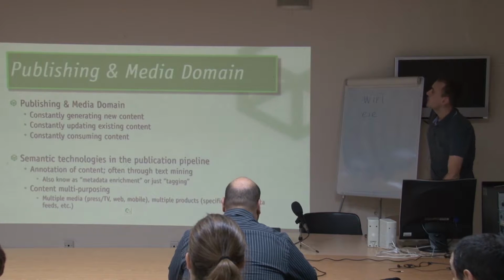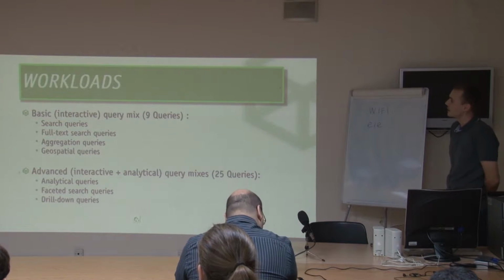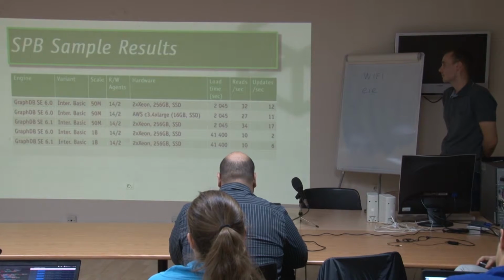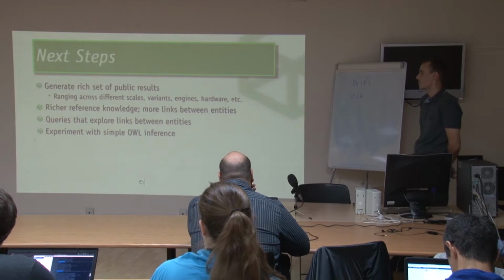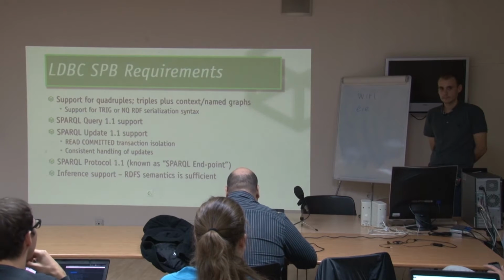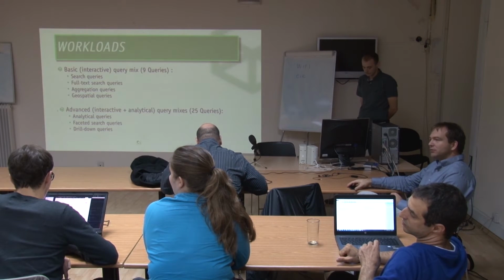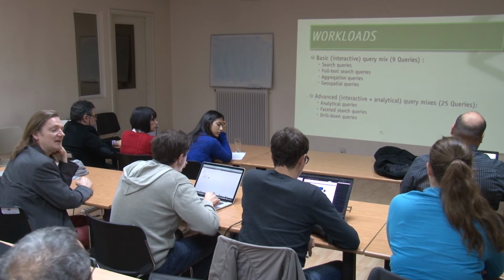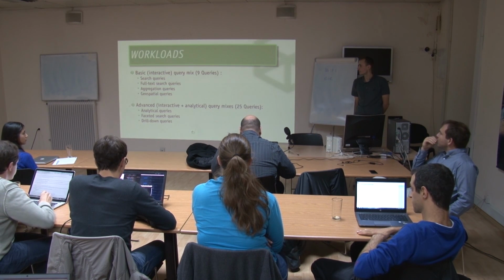LDBC 5th TUC - LDBC SPB: Semantic Publishing Benchmark - Venelin Kostev